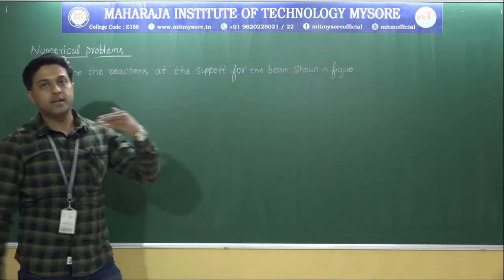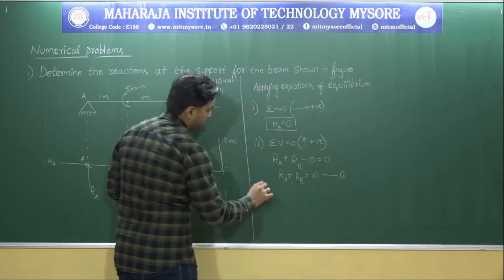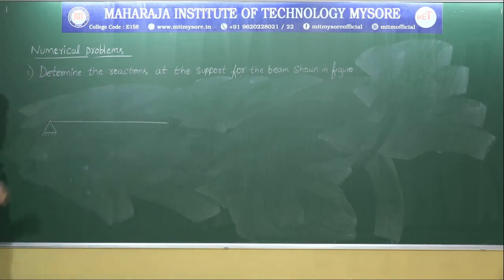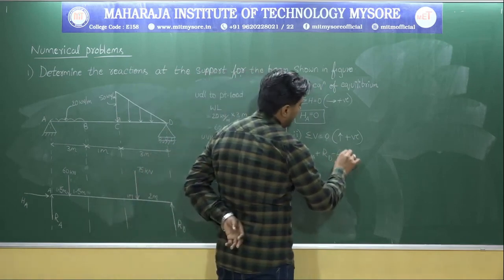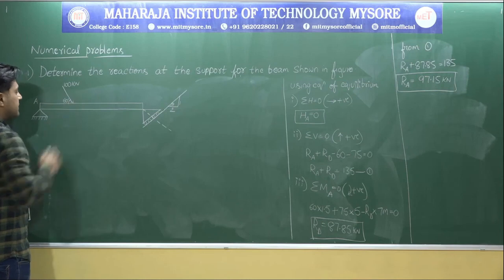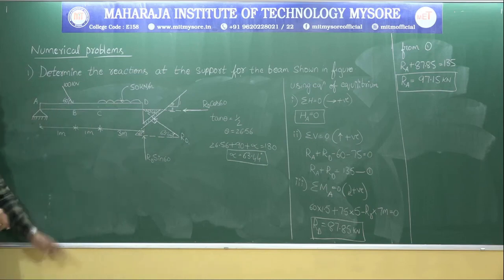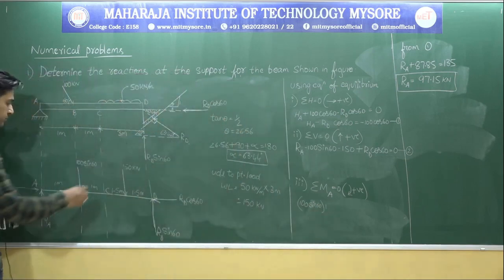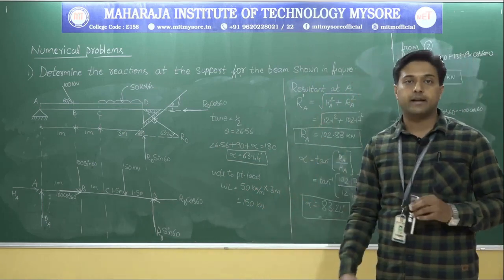M3|S2-problems on SUPPORT REACTIONS